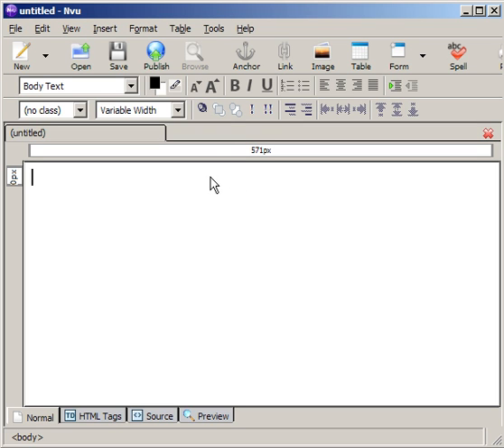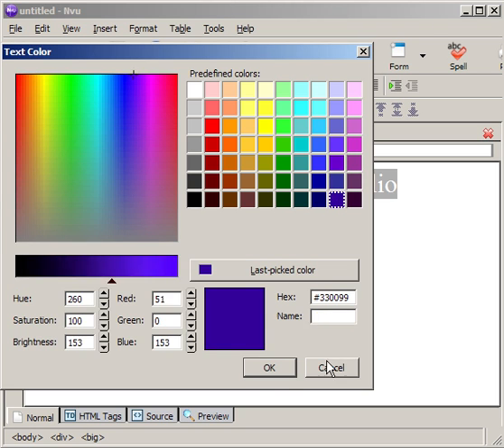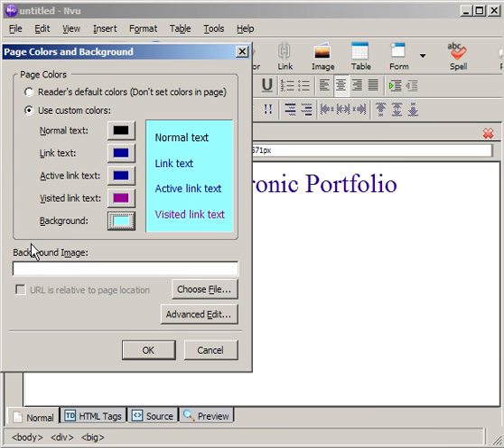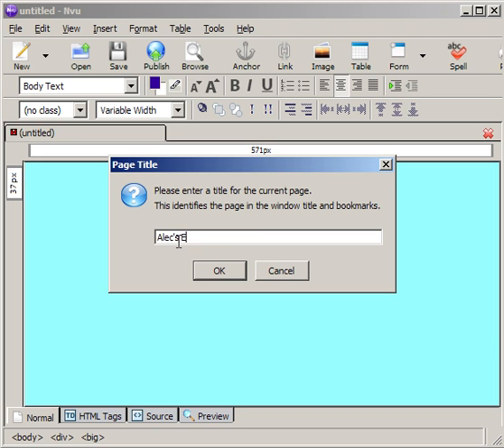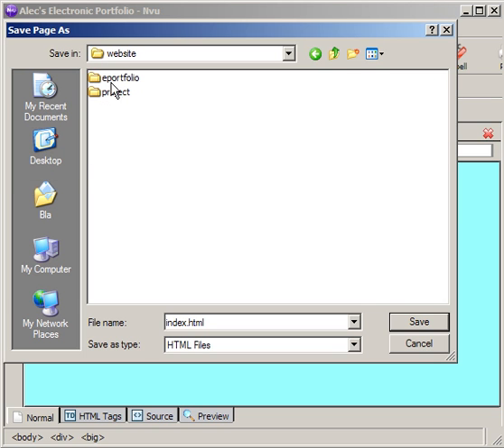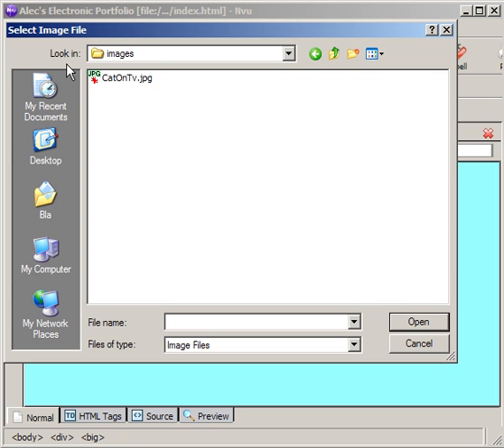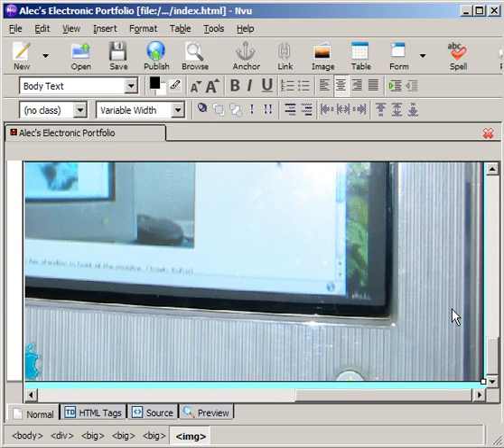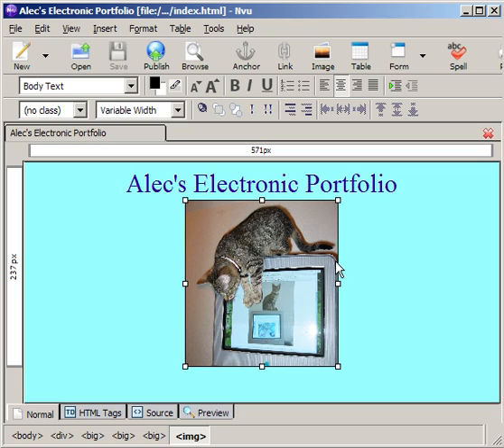Beginning A Project in NVU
This video is for ECMP 355 students who want to begin creating a webpage using NVU. This video covers creating a simple webpage, inserting and formatting some text and adding an image.